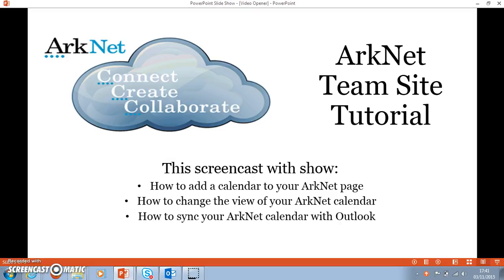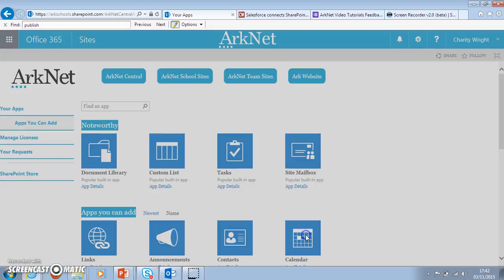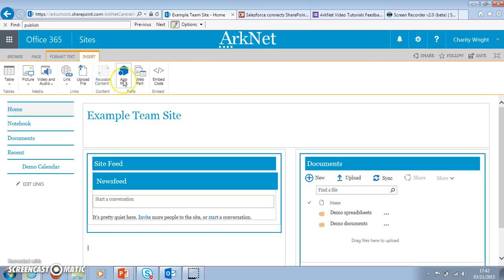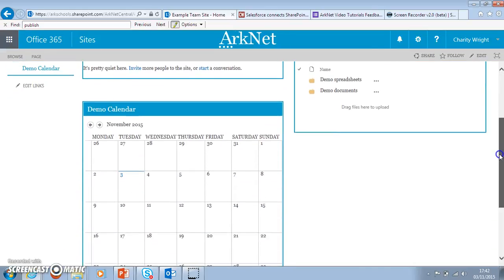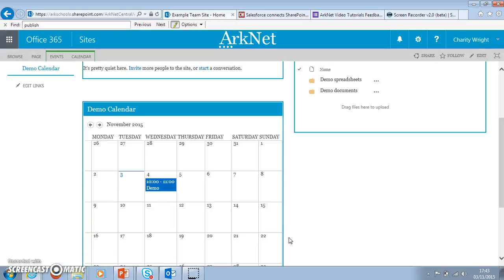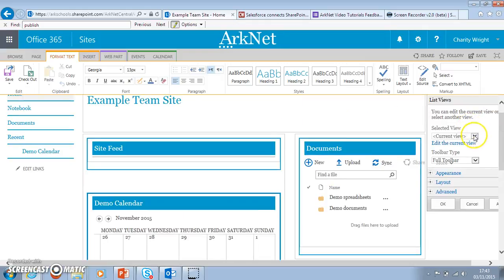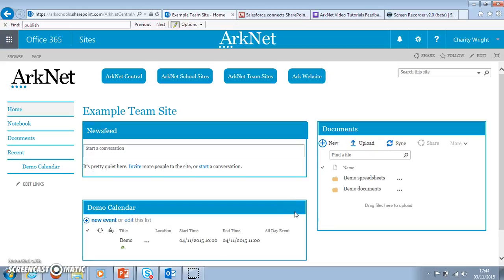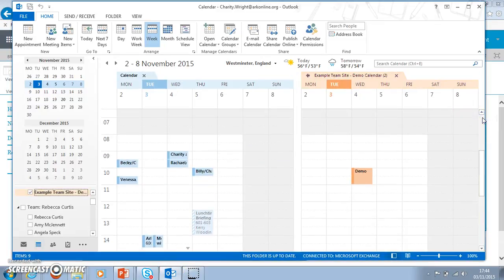Adding a calendar to your ArkNet page